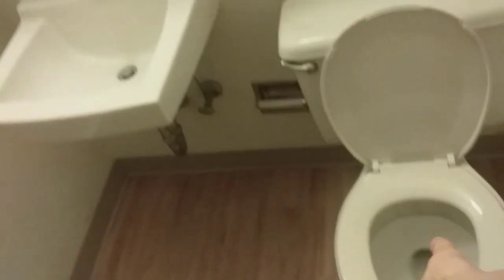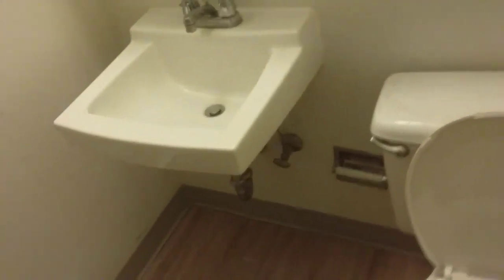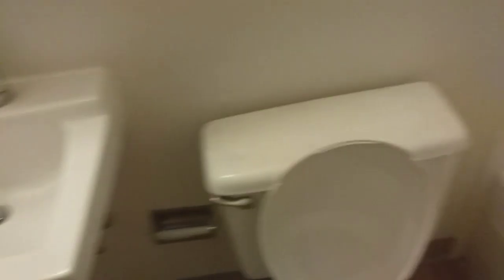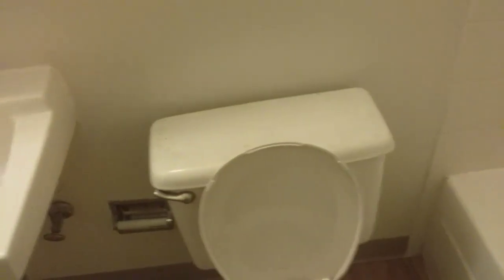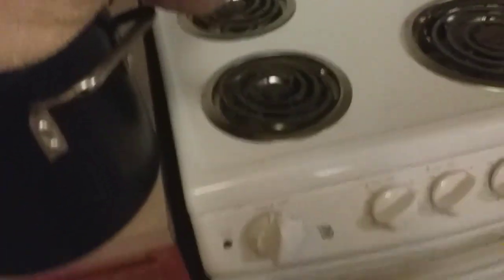Run! Roach War! RUN! IT'S THE UGLIEST PLACE EVER! Retreat to better ground!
In this video, The Chef reveals the reason he put the rein check on cooking videos abruptly. What, who knew this mess was this bad? Drop a holler in the dirt pit.